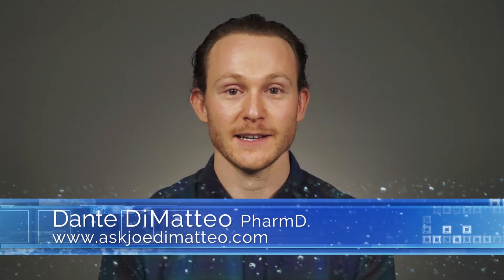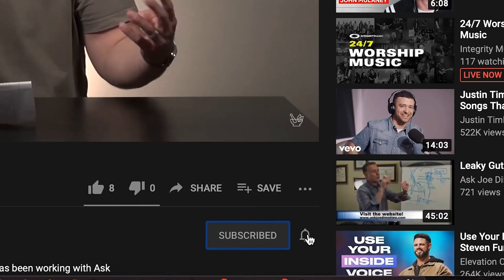Dante DiMatteo - Thorne Creatine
We all want to get the MAXIMUM benefit from exercise. Our new Creatine by Thorne helps do exactly that!

Today, Dante DiMatteo goes in-depth on exactly what's happening biochemically and how creatine can help you get even more from your workouts!

Dante Dimatteo, RPh, is the youngest son of Joe Dimatteo, our founder and namesake. He's a pharmacist and specialist in the areas of movement and exercise.

The Ask the Pharmacist Radio Broadcast can be heard nationally on SiriusXM channel 131.
for more information.